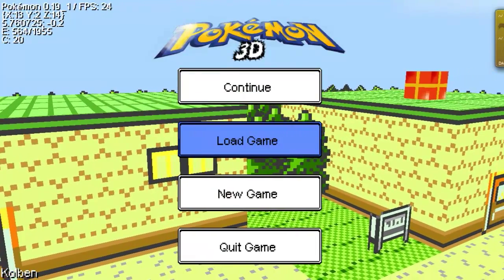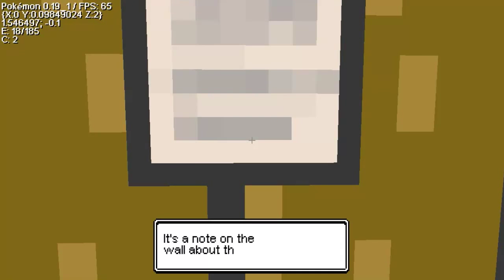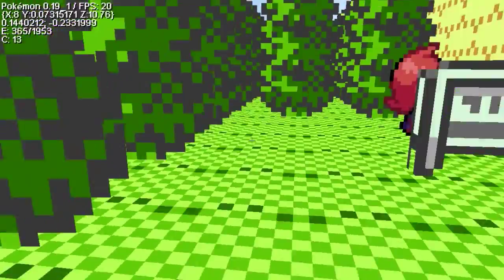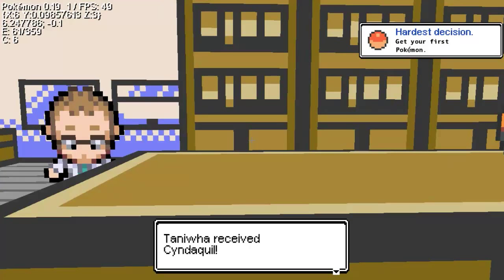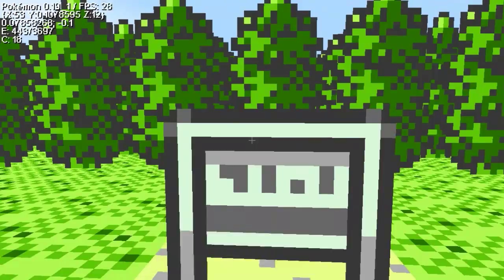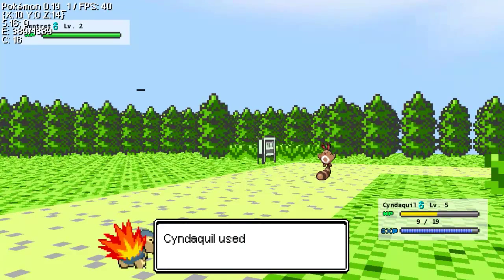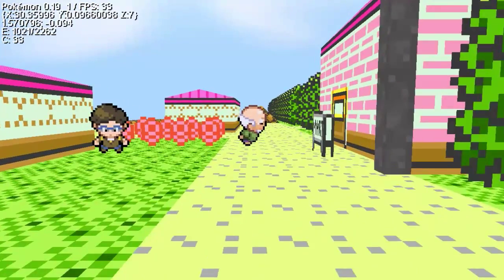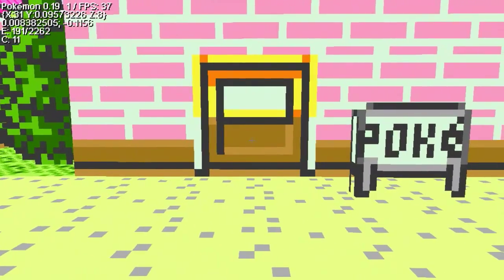Pokemon 3D Gameplay Walkthrough w/Taniwha - Part 1 Let's Play! [Version 0.19]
A Pokemon 3D Walkthrough.

Pokemon
Pokemon 3D: Gameplay
Pokemon 3D: Walkthrough
Pokemon 3D: Let's Play!
Pokemon 3D 0.19